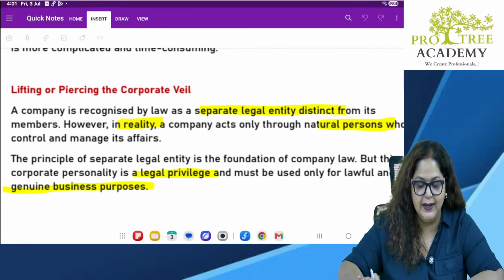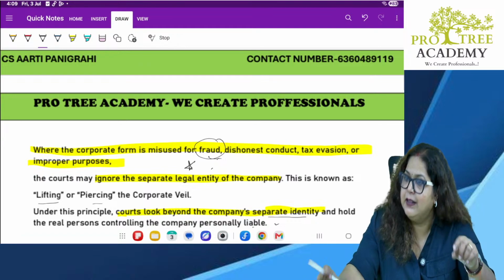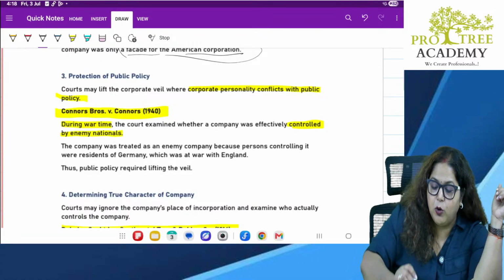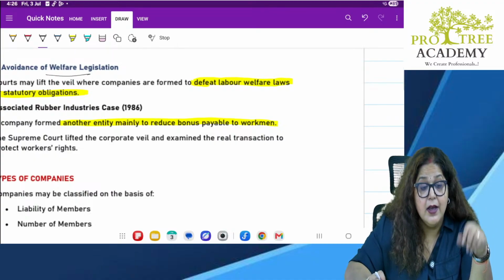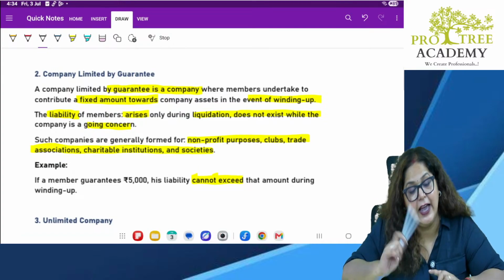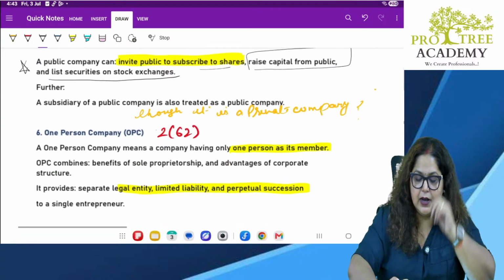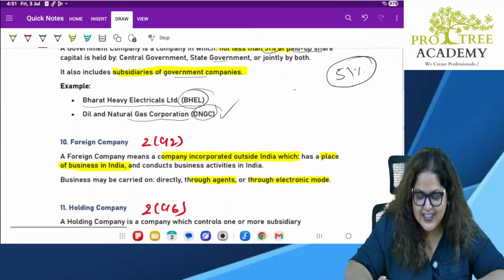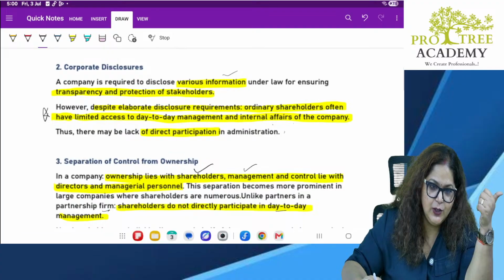Business Laws & Management | CSEET English Batch | Lecture 3 | October 2026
ProTree CSEET ENGLISH Batch | Business Laws and Management | Lecture 3 | October 2026

Are you preparing for the CSEET October 2026 Examination?
For the first time in India, ProTree Academy is launching a Complete CSEET Course in the English language!
This batch is meticulously crafted to help students build a rock-solid foundation and confidently clear their papers on the very first attempt.
Under the expert guidance of CS Aarti Panigrahi, you’ll receive structured learning, deep concept clarity, practical examples, and exam-focused preparation that makes complex legal and management topics incredibly easy to understand.

🗣️ Language: English
🔗 Join the ProTree Academy Community: